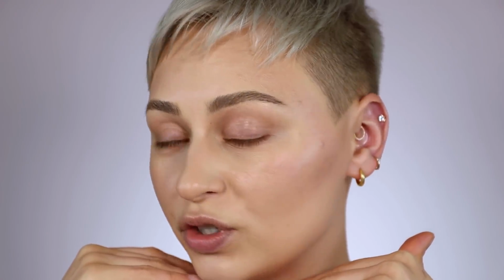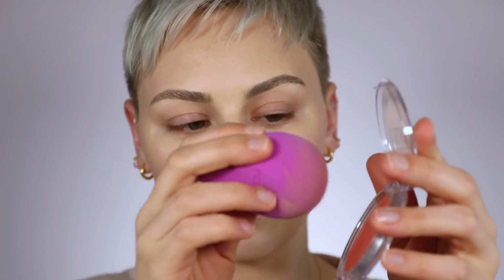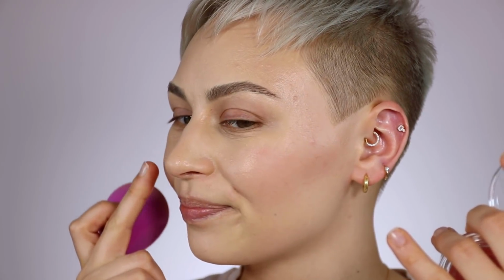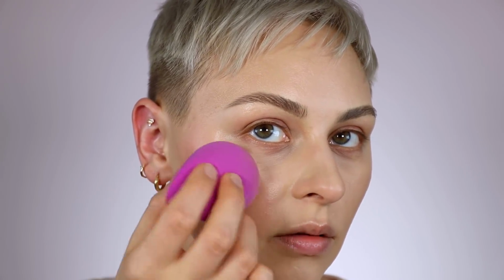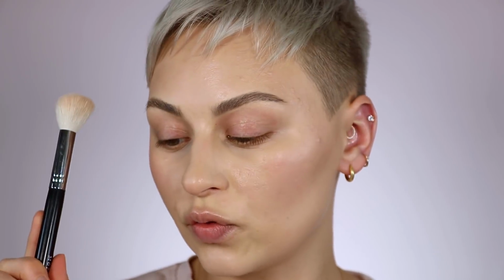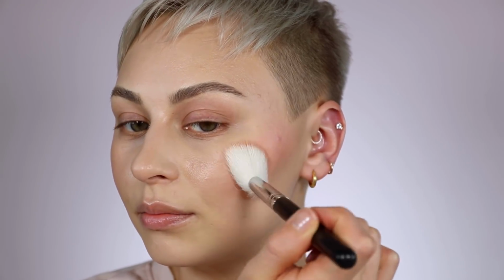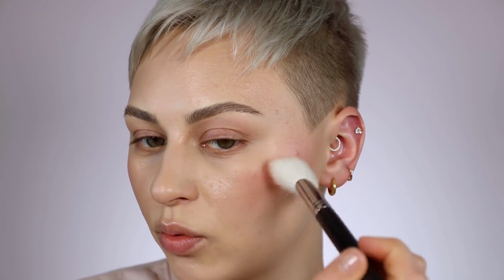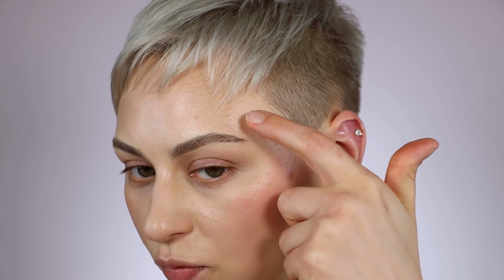Blush Basics: Why, where, how, who, WUT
The basics series continues! We're talking blush today kids. Cream, powder, placement, color, undertone, just allllll the things. I really hope you're enjoying these, and please let me know what you wanna see next! ❤️